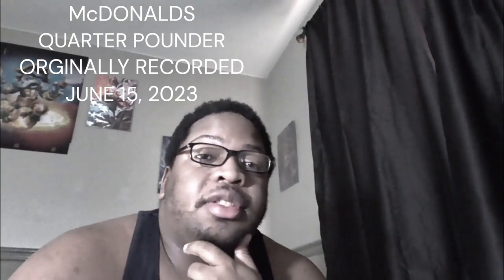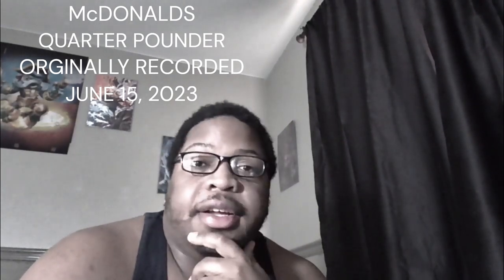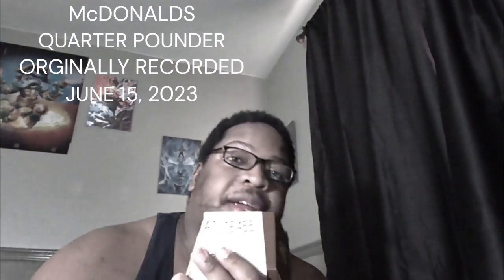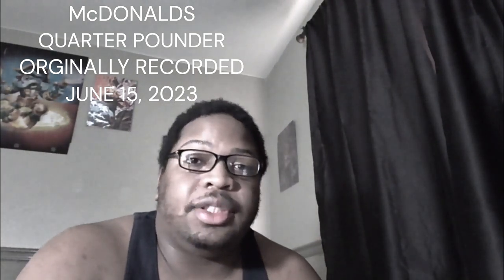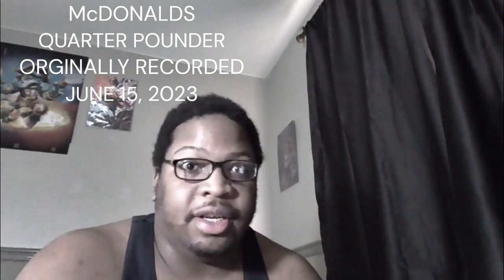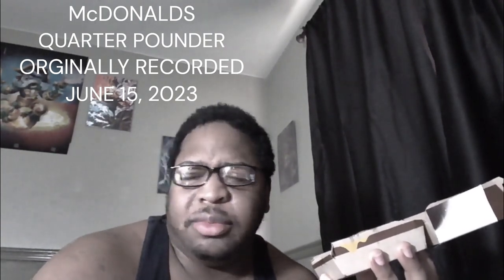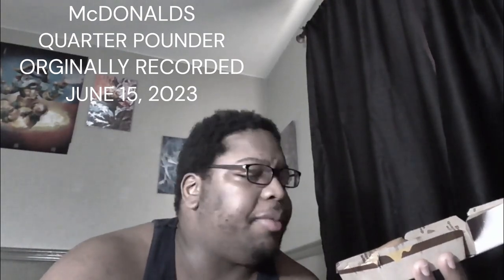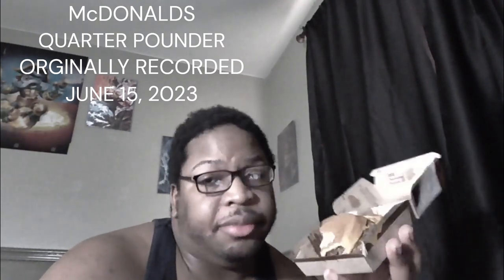McDonalds QUATER POUNDER (6/15/23) - AZAREAL'S TASTE TEST